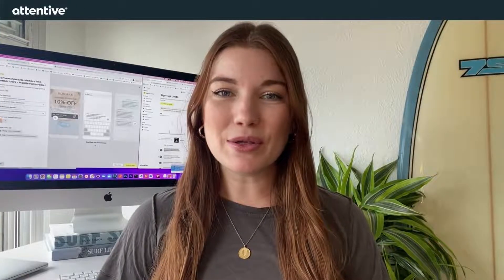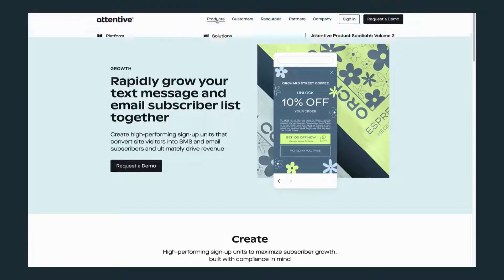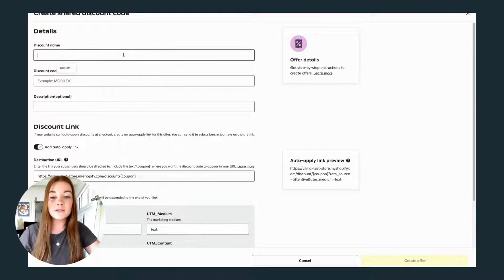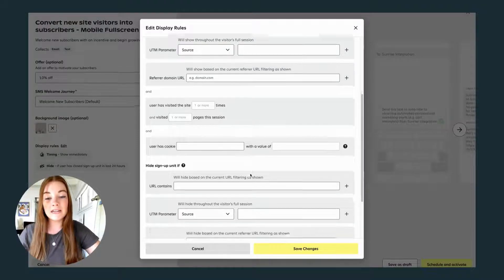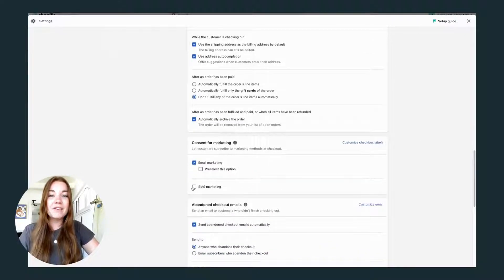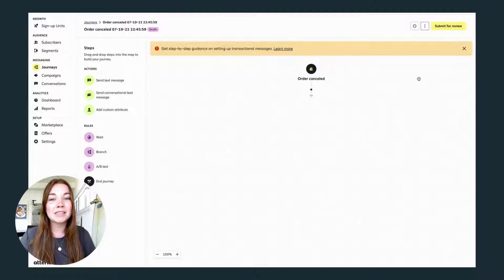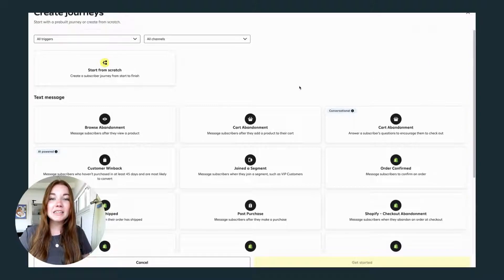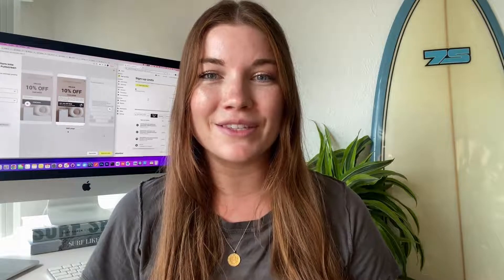Integrate Text Messages Into Your Marketing Strategy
Attentive is a powerful text-message marketing tool you can use to connect with your customers and grow your revenue.

In this video, our developer Lauren will show you how to get started with Attentive and text-message marketing. Everything from creating sign-up units to gain subscribers to integrating Attentive with your e-commerce store and building out user journeys.

Sunrise Integration is a leading development and integration company. For more information about Sunrise Integration: